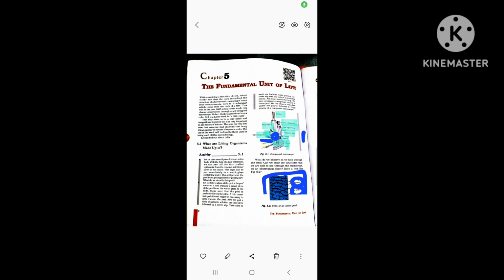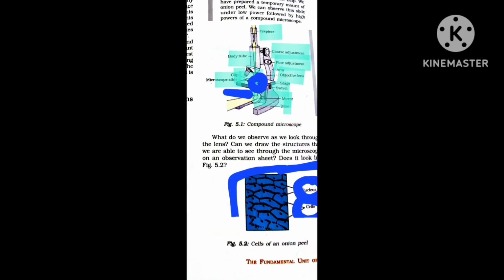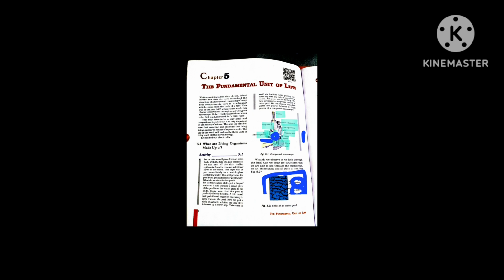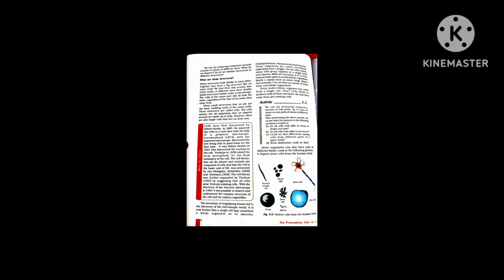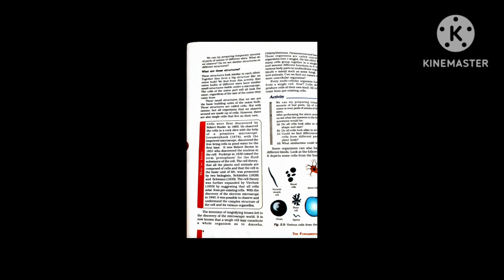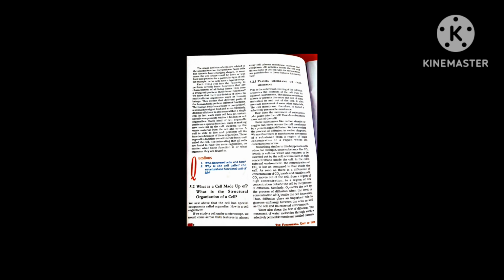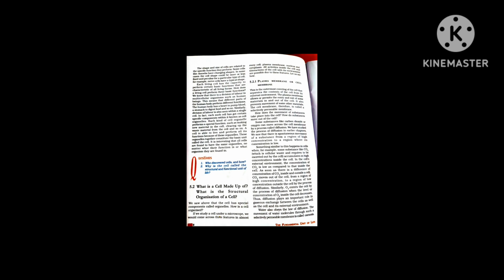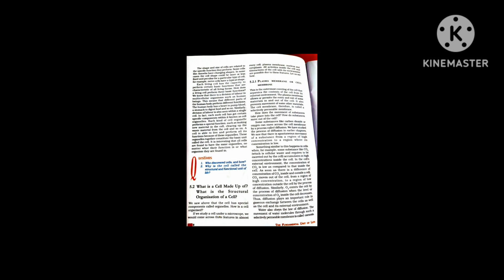biology session of class 9 chapter -1 fundamental unit of life part -1